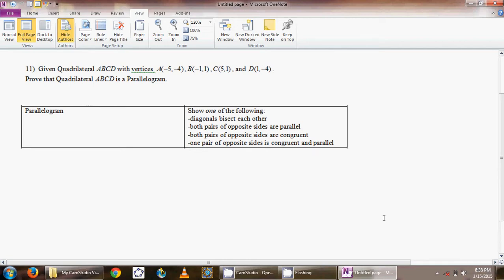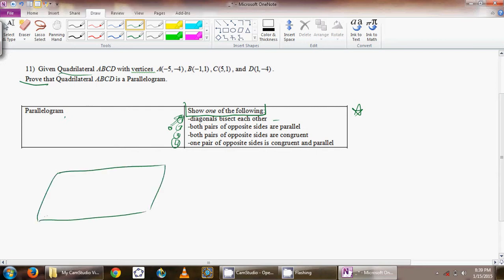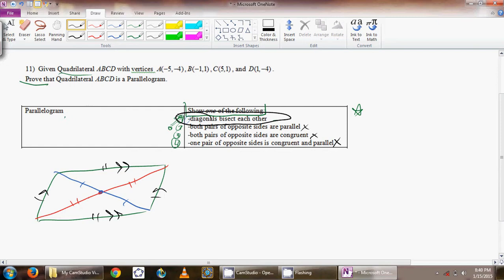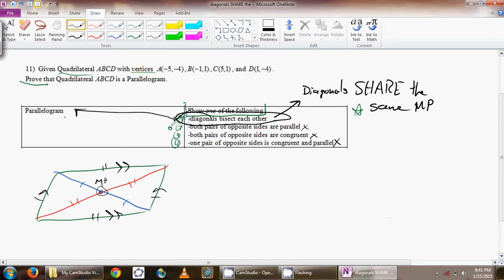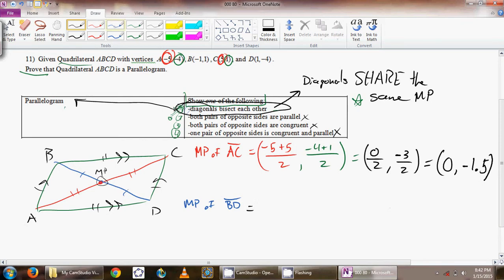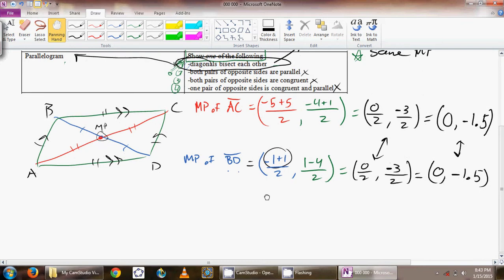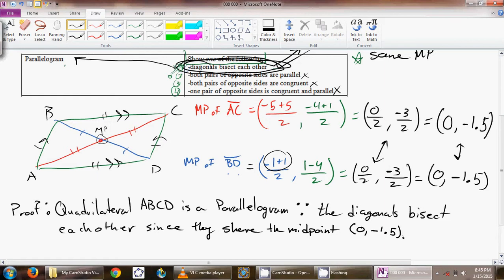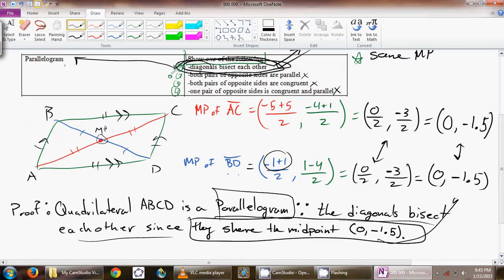Day 053 Ellias Academy Prob 11